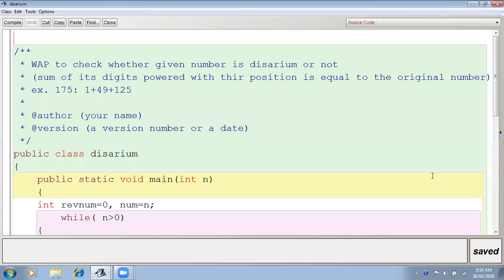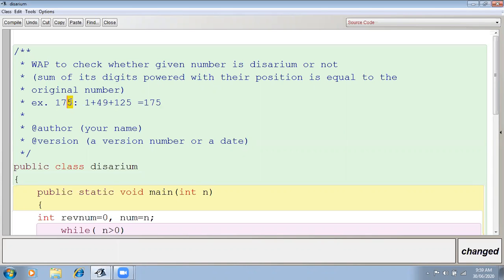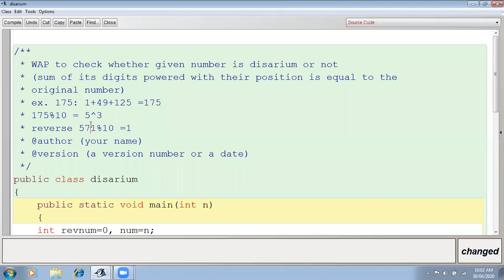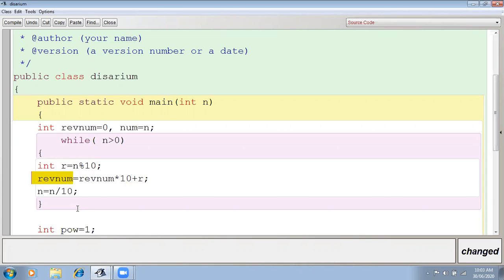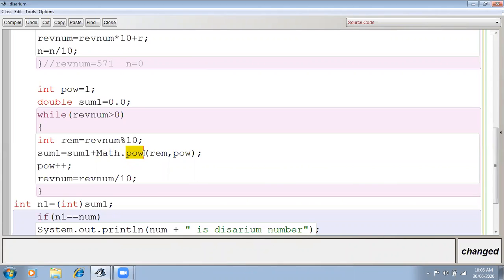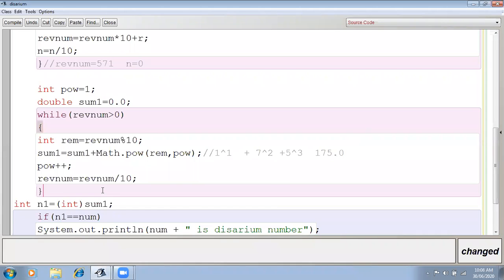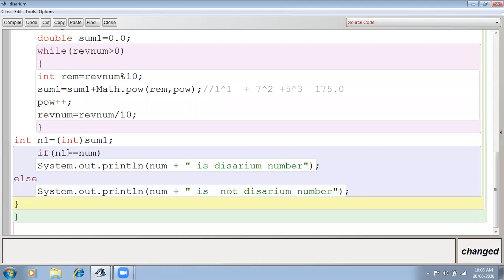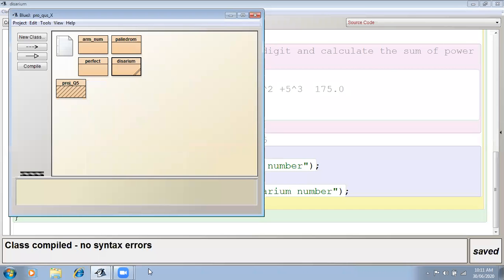disarium (Queston is given in description)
WAP to check whether given number is disarium or not
  (sum of its digits powered with their position is equal to the
  original number)